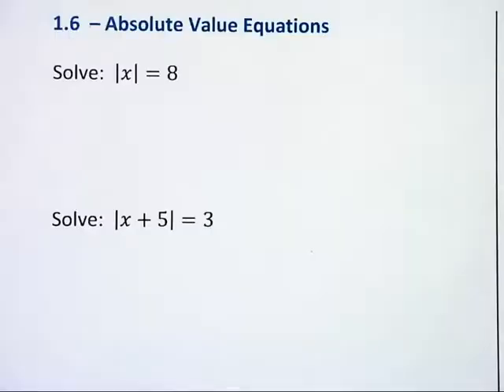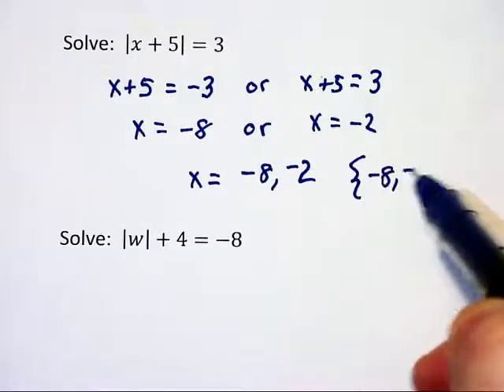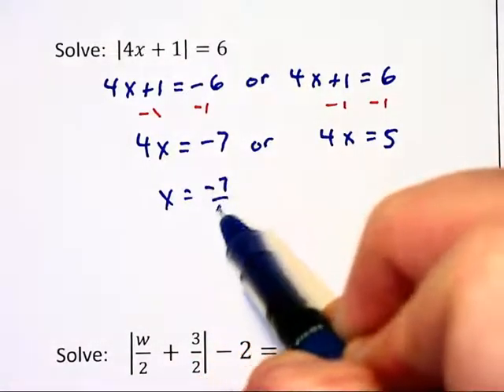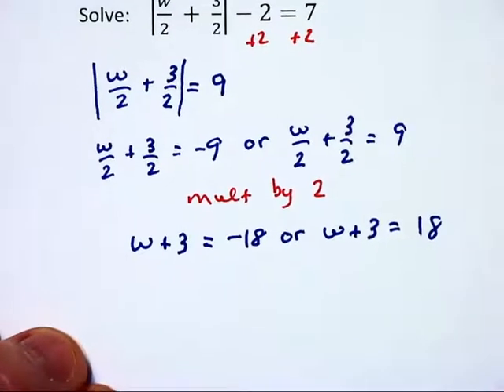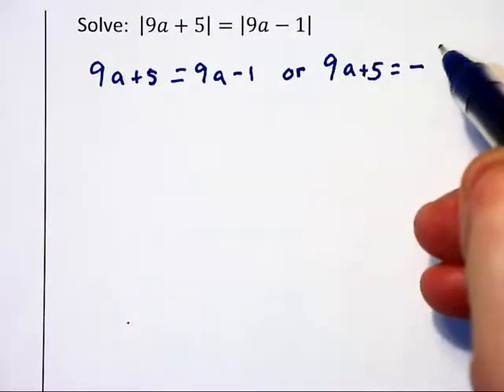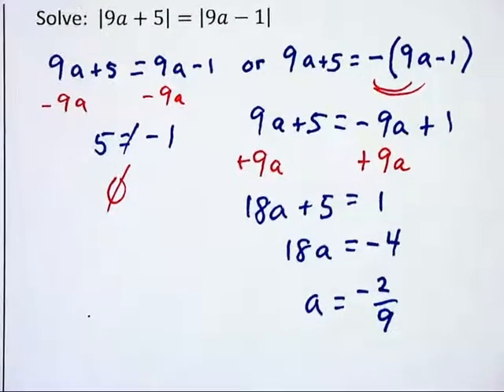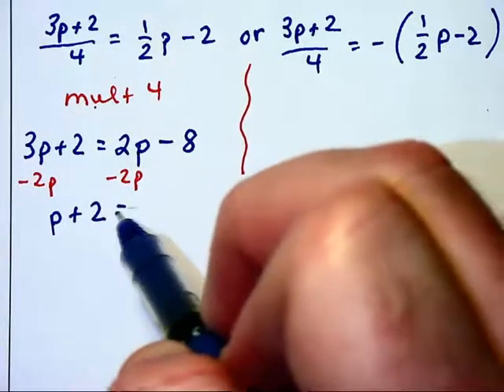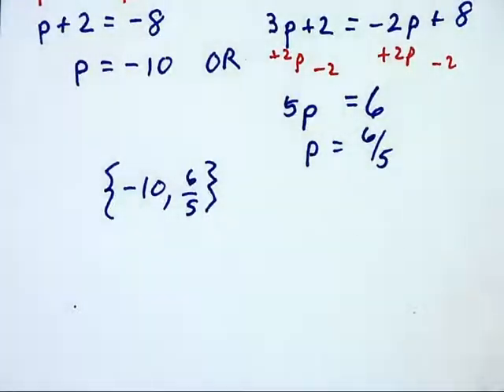1.6 - Absolute Value Equations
This video covers solving equations containing absolute values.